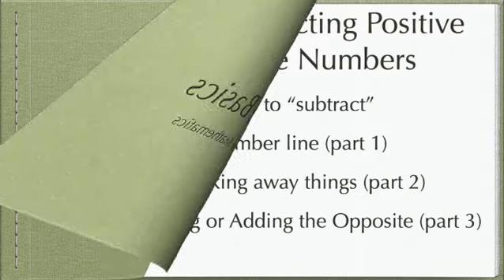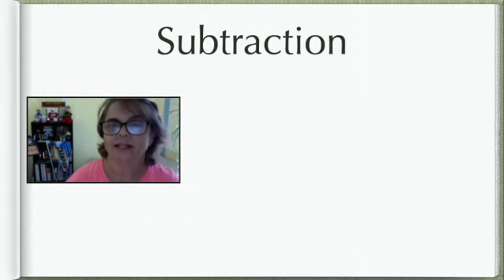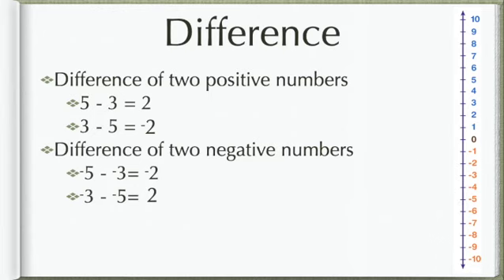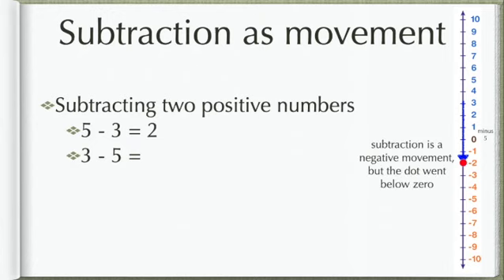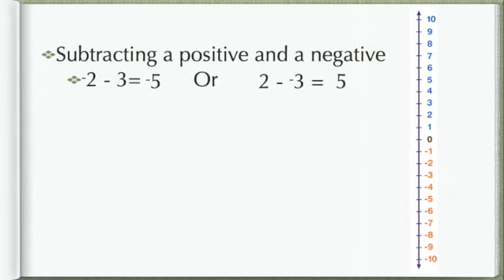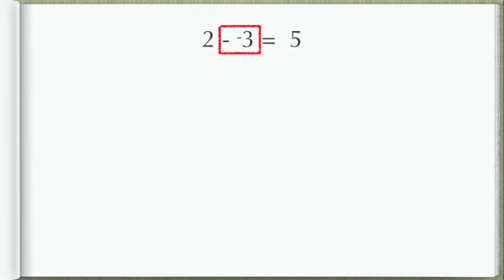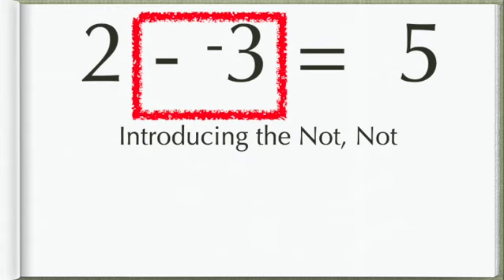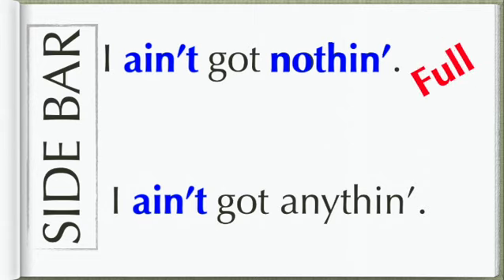BTB Ep #7 subtraction part 1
In this video I describe how to subtract integers using number lines. I also describe what a double negative is and why it's positive.